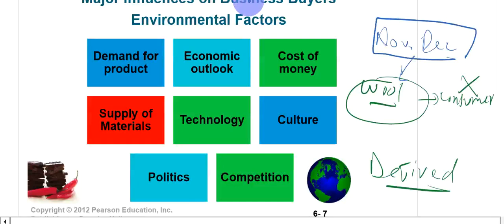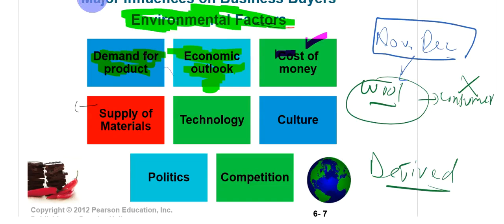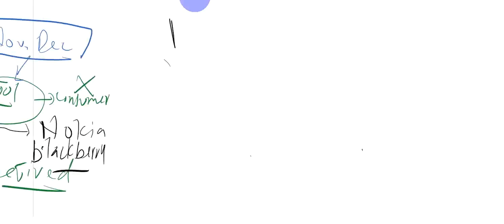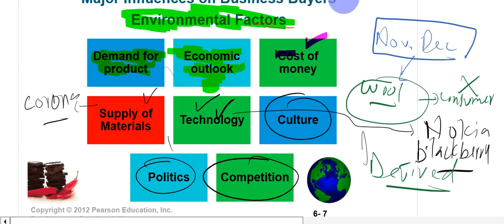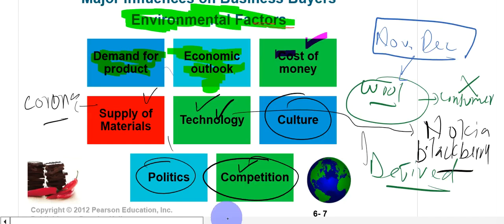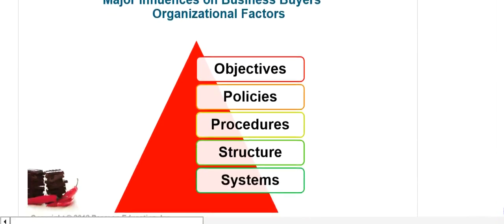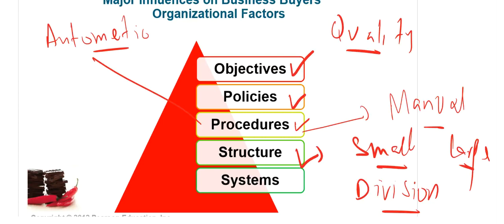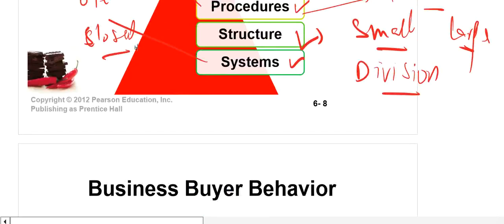Fall 22 IMK Wk 9 Video 2